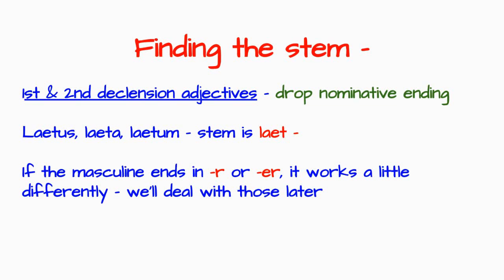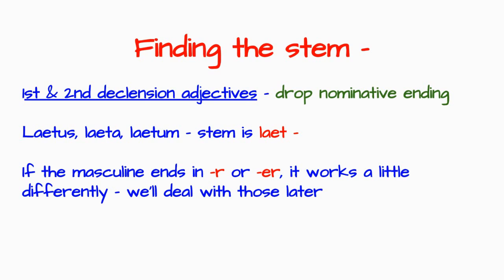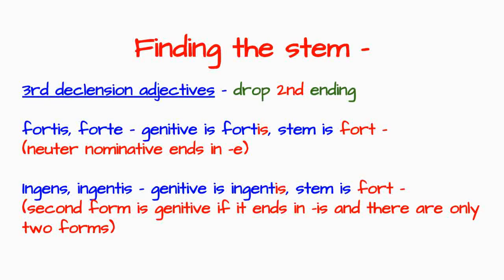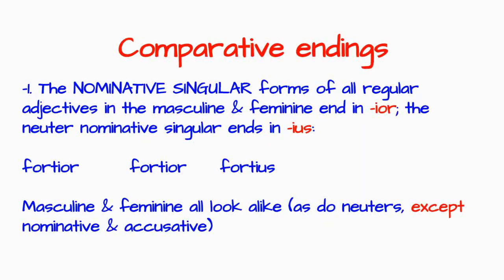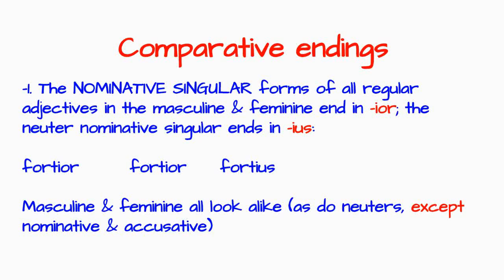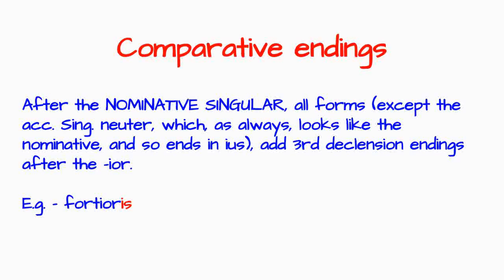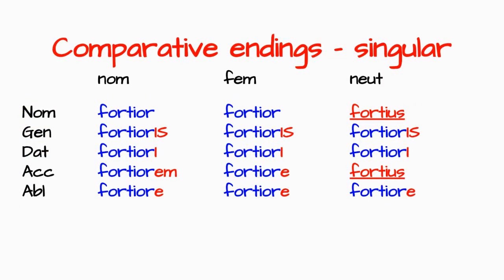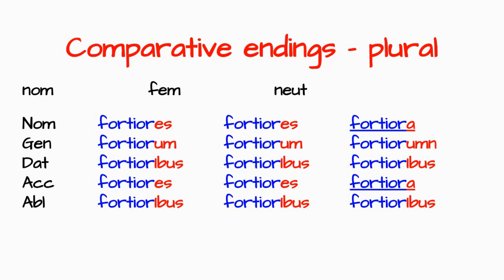forming comparatives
Forming Latin comparatives